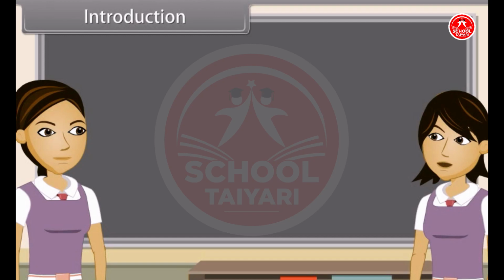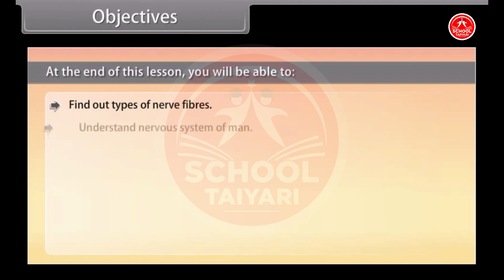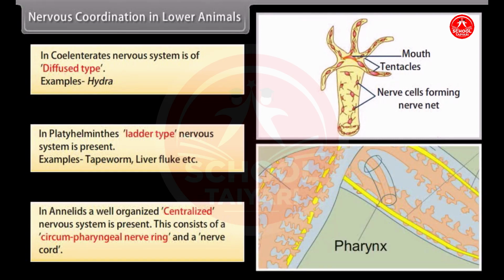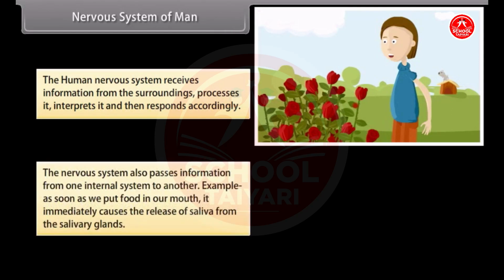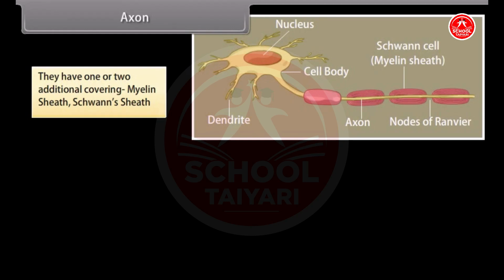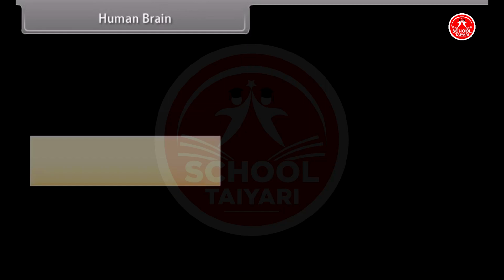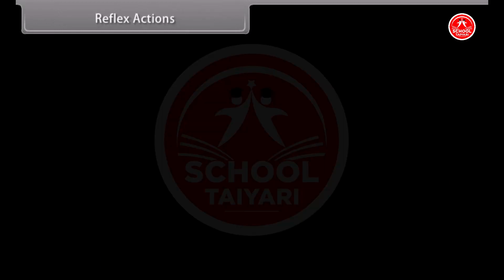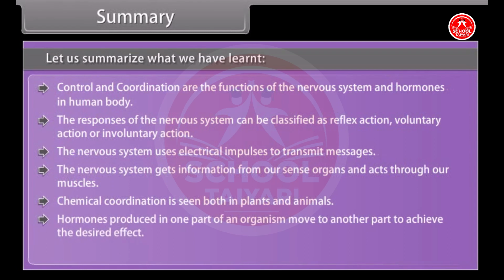Control And Coordination-I | BIOLOGY | Class 10th Animated Video | CBSE | NCERT | School Taiyari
आपका स्वागत है, हमारे YouTube चैनल "School Taiyari" में! 📚✨
🌟 "School Taiyari" है एक अद्वितीय शिक्षा स्थान, जहां हम ऑनलाइन कक्षाएं प्रदान करते हैं, ताकि आपके बच्चे घर से ही अपनी शिक्षा को मजबूती से बना सकें। हमारा लक्ष्य है शिक्षा के माध्यम से समृद्धि और सफलता की ओर एक कदम और बढ़ाना।

📖 हमारी विशेषताएं:
- KG से 12 तक के विद्यार्थियों के लिए विभिन्न विषयों में ऑनलाइन कक्षाएं
- उत्कृष्ट शिक्षकों द्वारा पाठ दिया जाएगा
- प्रैक्टिकल अभ्यास, मॉक टेस्ट, और स्वायत्त सीखने की सुविधाएं

🤝 हमारा संकल्प:
आपके बच्चों को एक उच्च-तकनीकी और सकारात्मक शिक्षा प्रदान करना है, जिससे उन्हें आने वाले चुनौतियों का सामना करने के लिए तैयारी मिले।

यहाँ हम शिक्षा को एक नए दृष्टिकोण से देखते हैं और आपके बच्चों को एक उत्कृष्ट भविष्य की दिशा में मदद करने के लिए समर्पित हैं। हमारे साथ जुड़ें और आपके बच्चों की शिक्षा में साथी बनें!